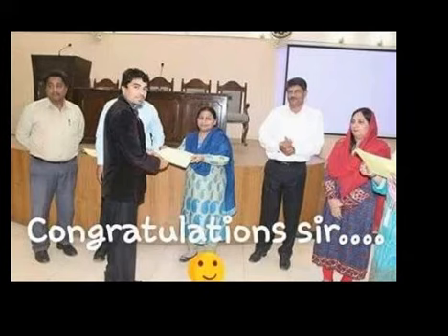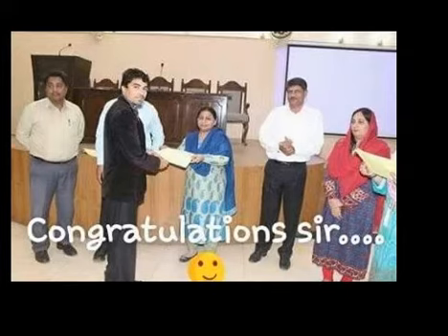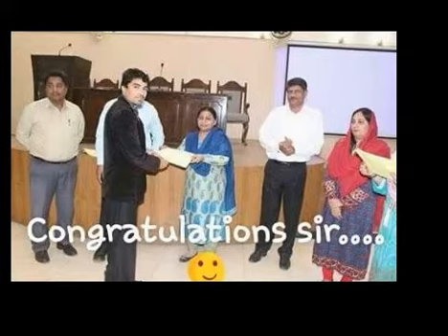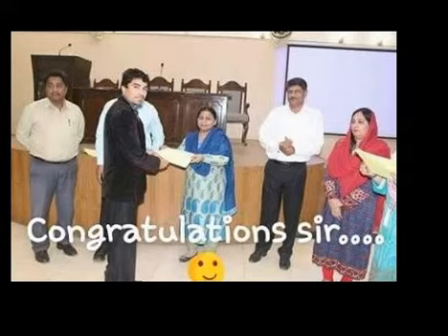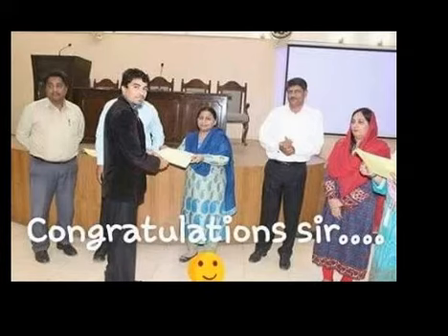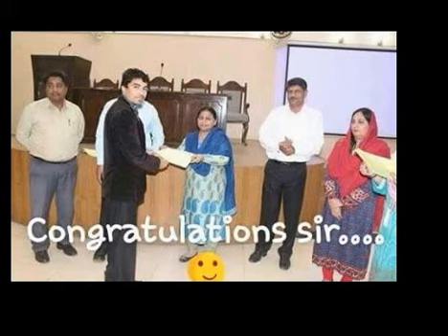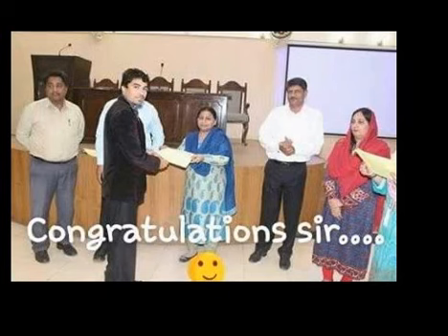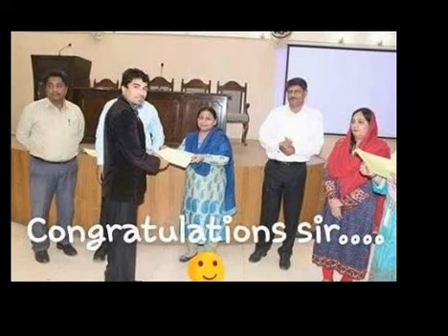URDU/hindi PRIDE AND PREJUDICE